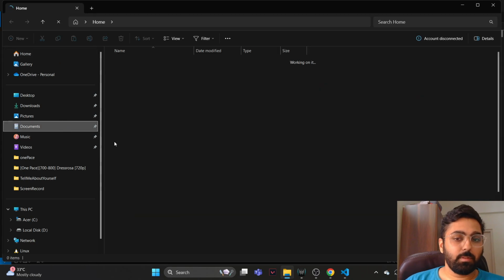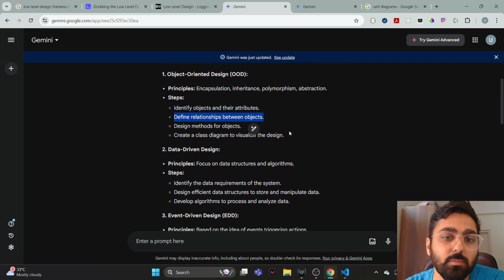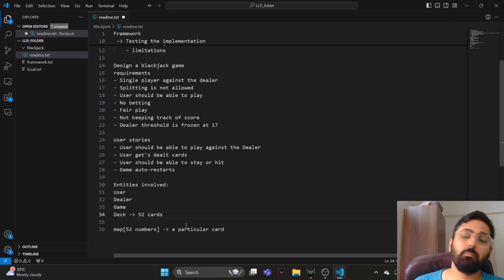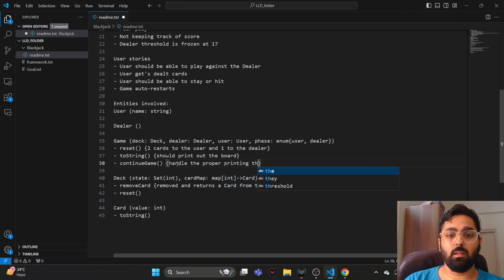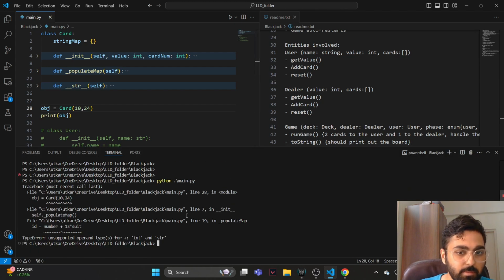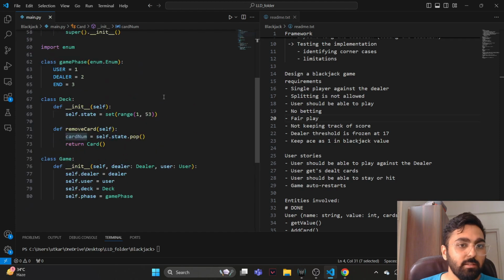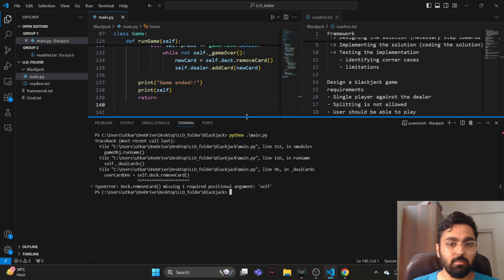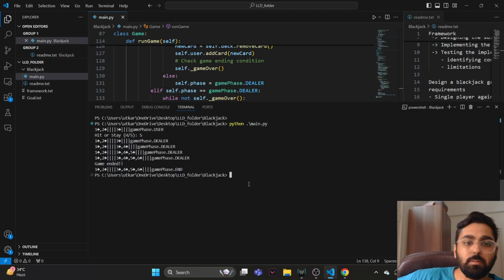Low Level Design | Live Coding | Making a Blackjack Game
Join me on a journey to learn Low Level Design!

In today's session, I come up with a framework to tackle these kinds of questions and apply it to designing a game of BlackJack!